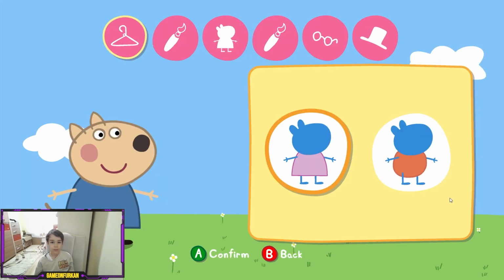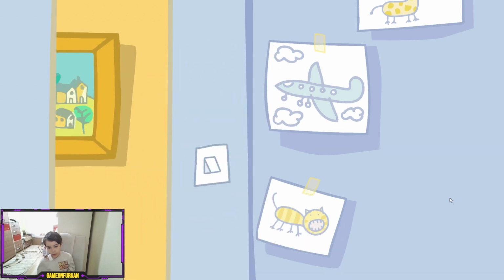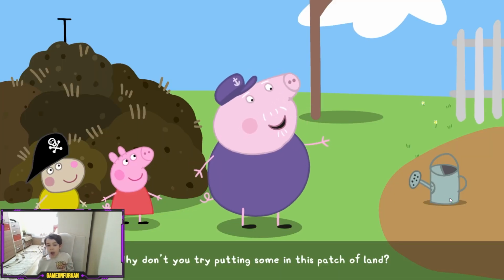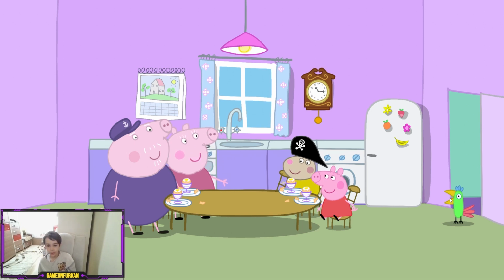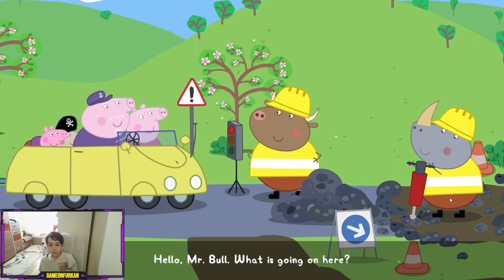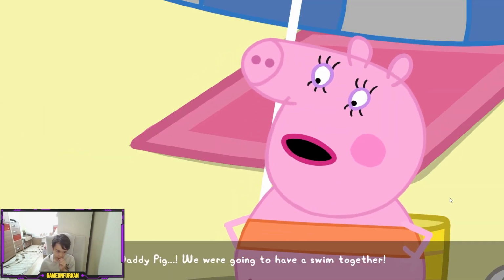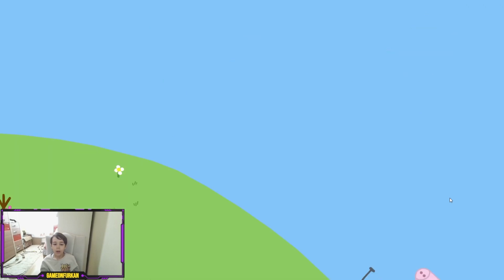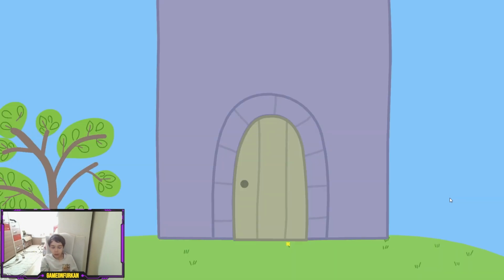Let's Explore Peppa Pig's World with Fun Activities!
If you love Peppa Pig, this game is the perfect way to explore her world and have lots of fun. With so many activities to do, you can create unique stories with Peppa and her friends every time you play. You can also collect coins and unlock special items to make your adventures even more exciting. So come join Peppa on her adventure and create your own story!